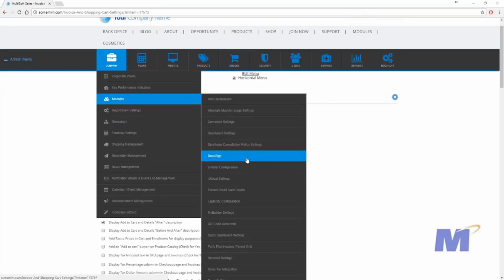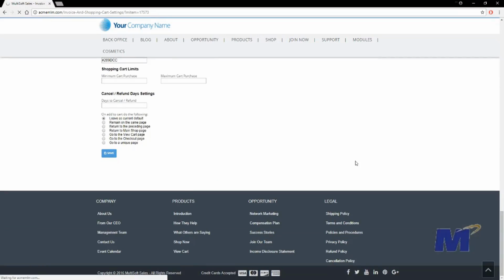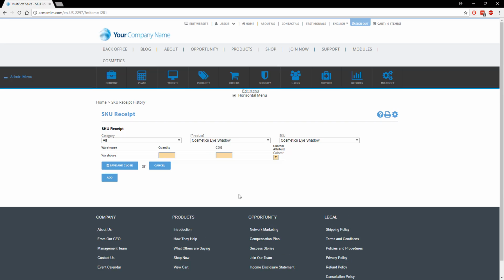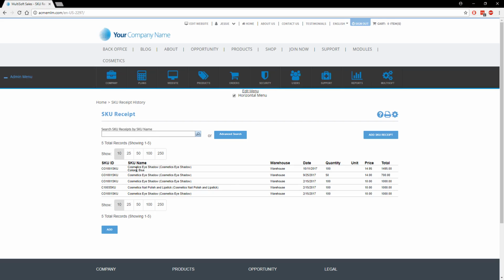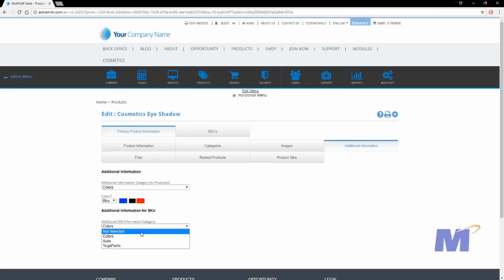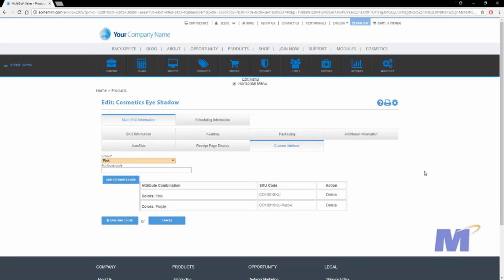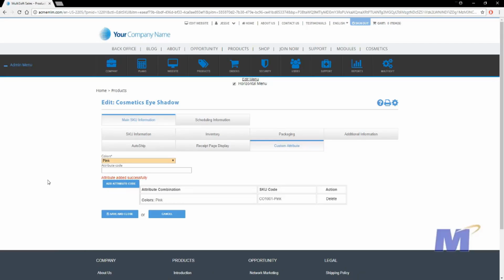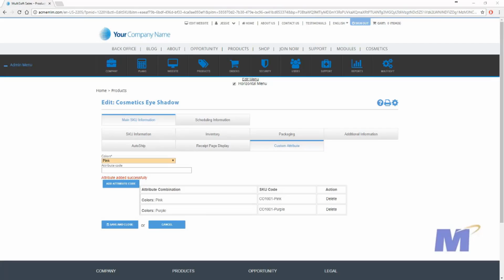Custom Attribute Inventory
In this video, Jessie shows you can utilize your MarketPowerPRO software to keep track of your custom attribute inventory. All of our videos are made to answer questions we receive from our clients. Here are some of the questions that prompted this video:
How do I make a custom attribute?
How do I assign a product to a custom attribute?
How do I make sure my attributes are being tracked?
Can I use the MarketPowerPRO software to track my skus, including the custom attributes?
Where do I make sure that I have properly made the changes in my system?